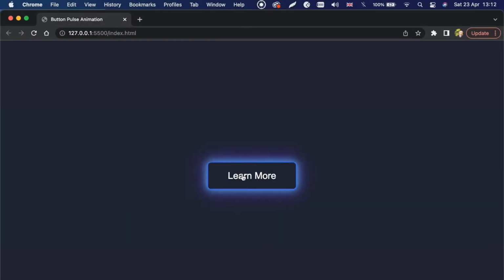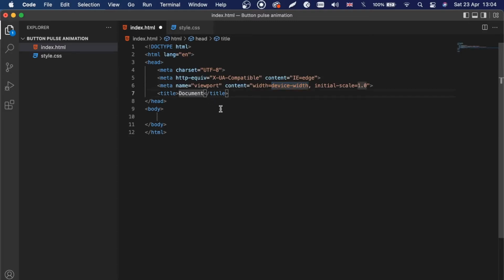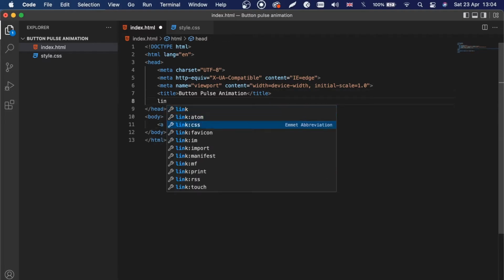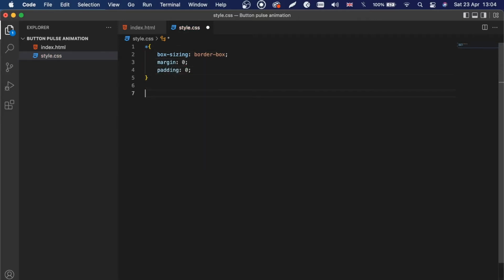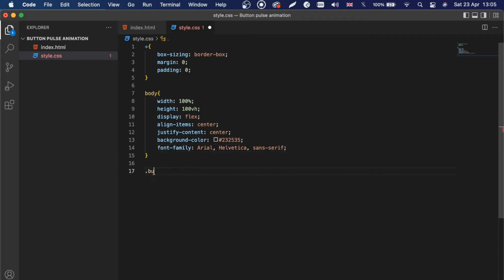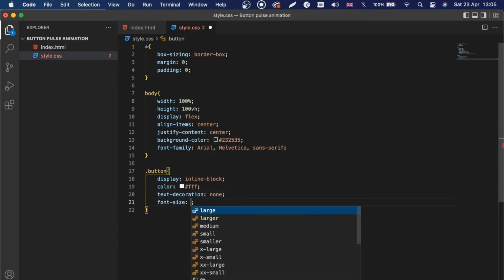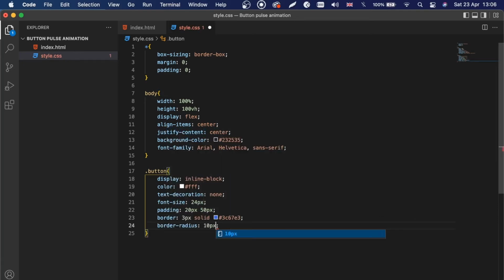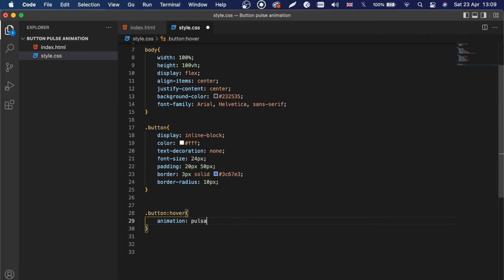Amazing Button Pulse Animation With HTML and CSS | HTML CSS Tutorial HTML CSS Project For Beginners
In this project we will create amazing button pulse animation with HTML and CSS. You will learn how to use flexbox to position elements in the centre of the page as well how to use keyframes animations to achieve amazing hover effect over an a href element. You will also learn how to use box-shadows.
Make sure you stick until the end to learn the most out of this video !